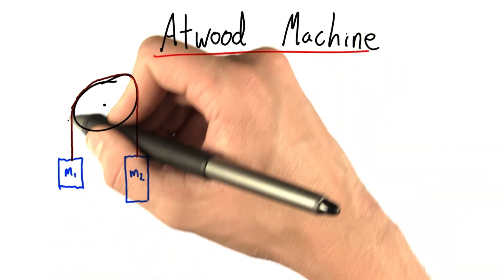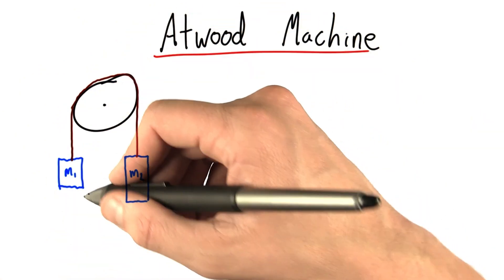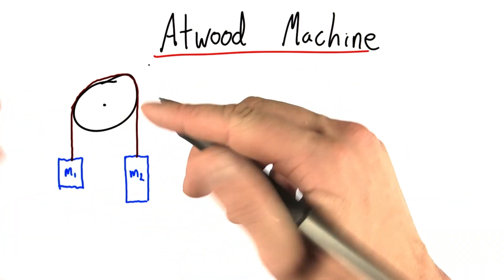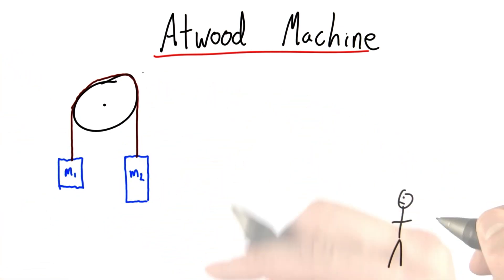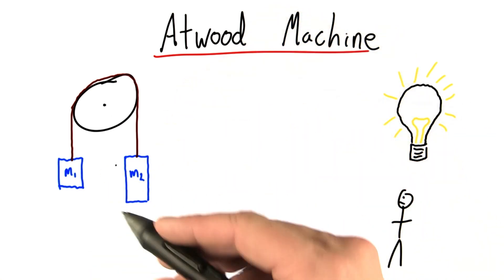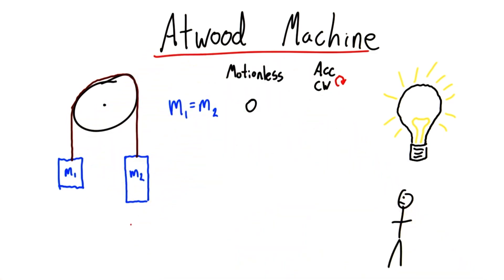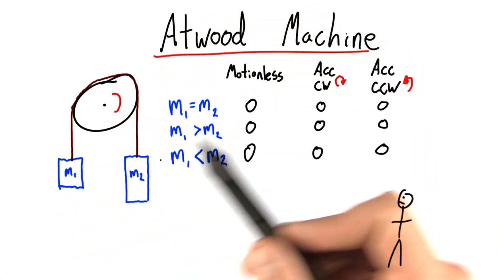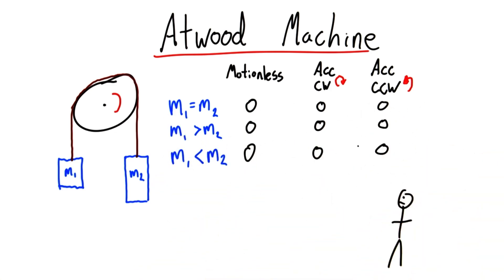Atwood Machine Problem - Intro to Physics